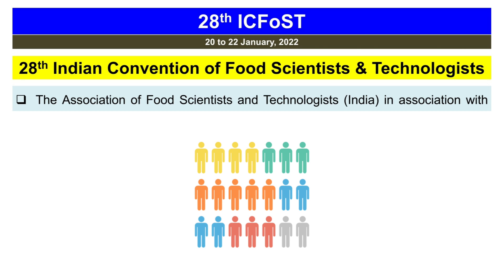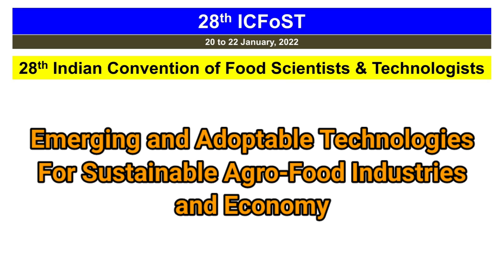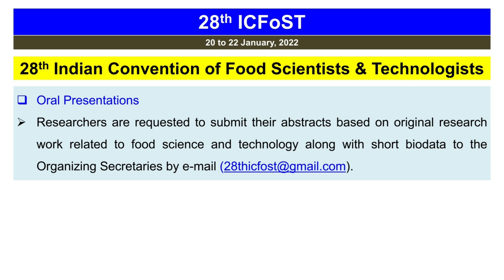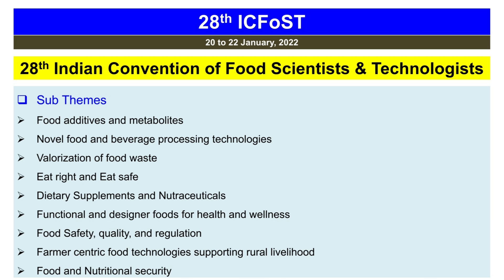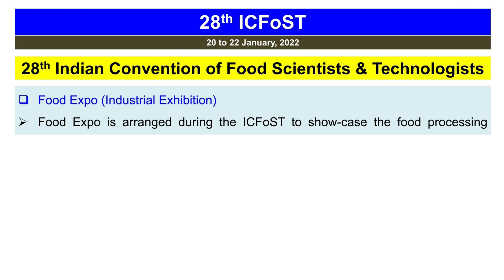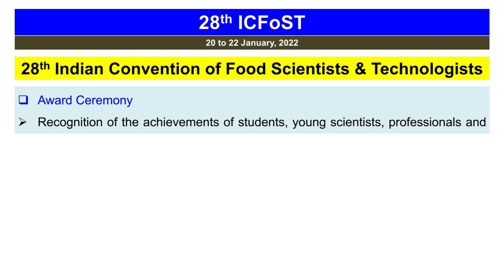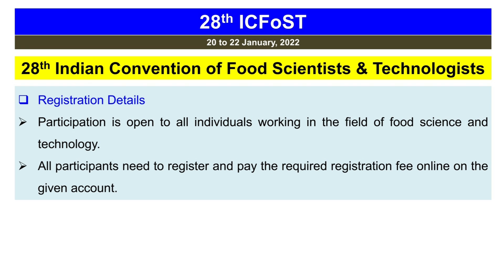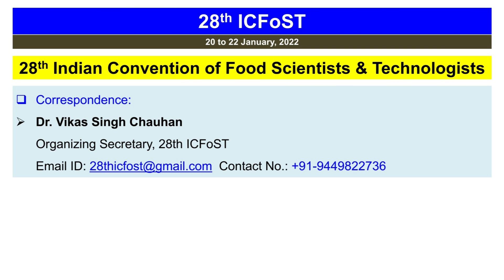ICFoST | Indian Convention of Food Scientists and Technologist International Food Event AFSTI Mysore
To address and deliberate on the pivotal topics of Emerging and Adoptable Technologies for Sustainable Agro-Food industries and Economy, the Association of Food Scientists and Technologists (India) in association with AFST(I)- Mumbai and Aurangabad chapter is holding the 28th ICFOST at Aurangabad, Maharashtra during January 20-22, 2022.
The 28th ICFoST will now be held in ONLINE mode only.
Delegates, Students can register for ONLINE participation.